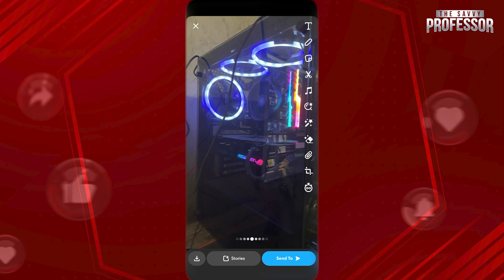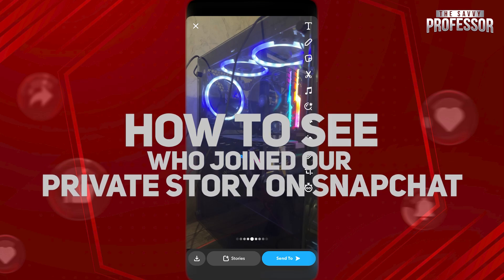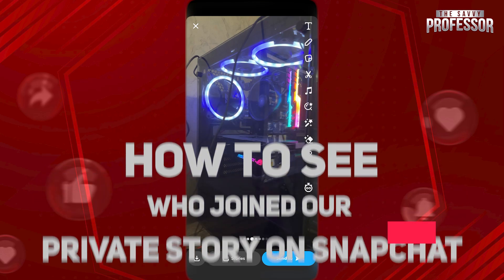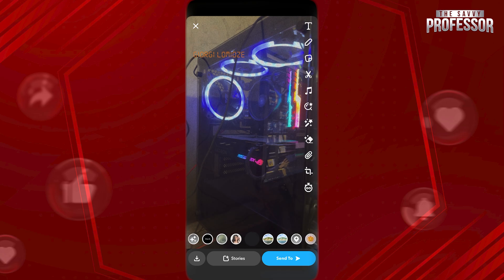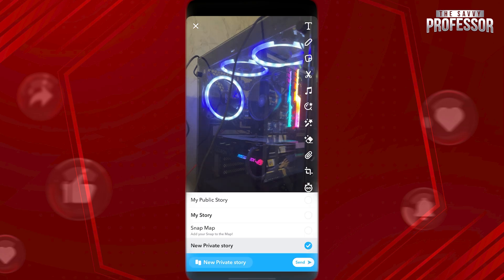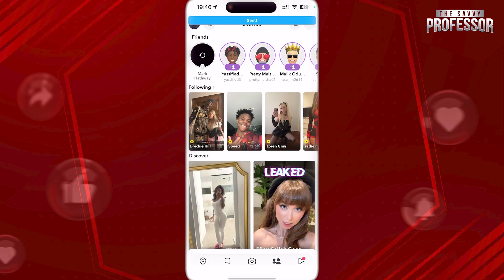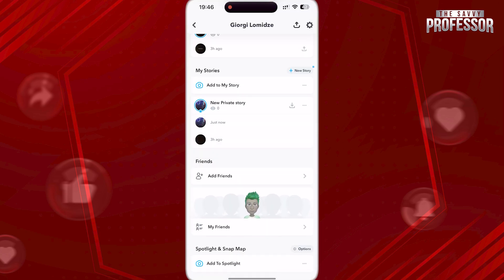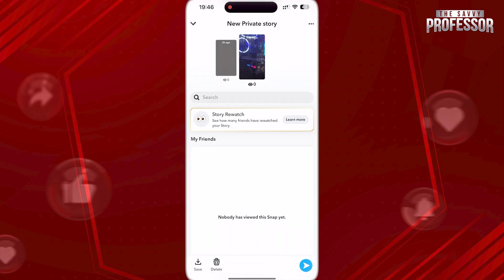How to See Who Joined Our Private Story on Snapchat (Who Viewed Your Story on Snapchat)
How to See Who Joined Our Private Story on Snapchat (Who Viewed Your Story on Snapchat). In this tutorial, you will learn how to see who joined our private story on Snapchat.